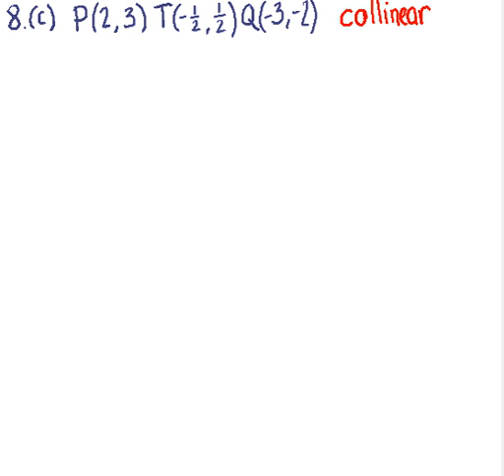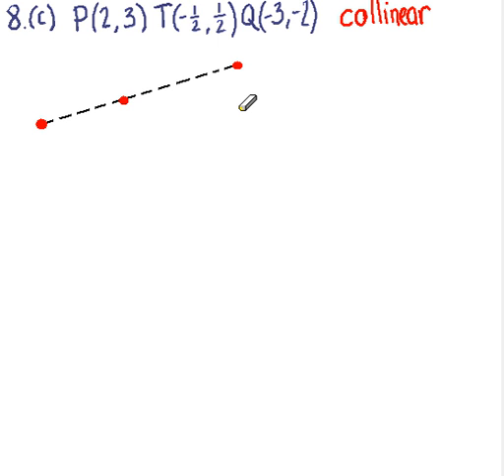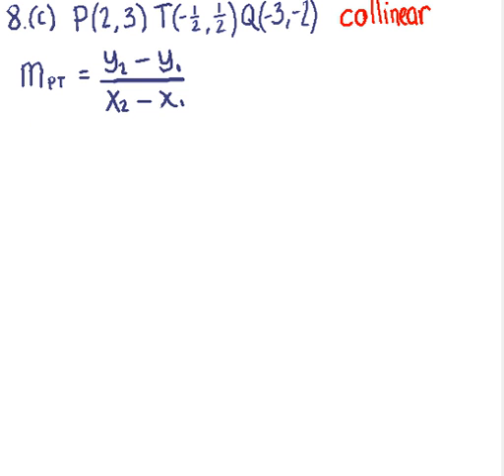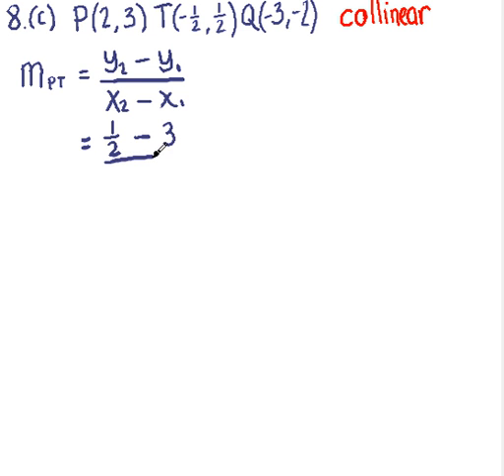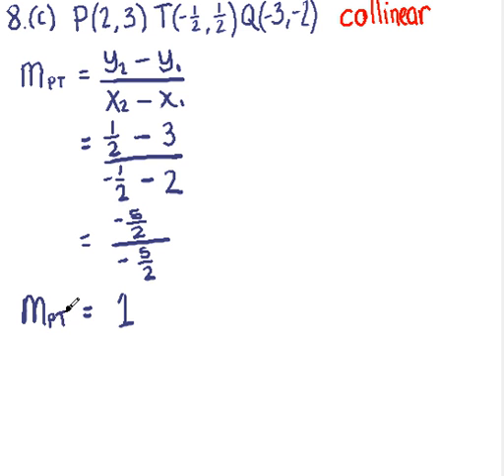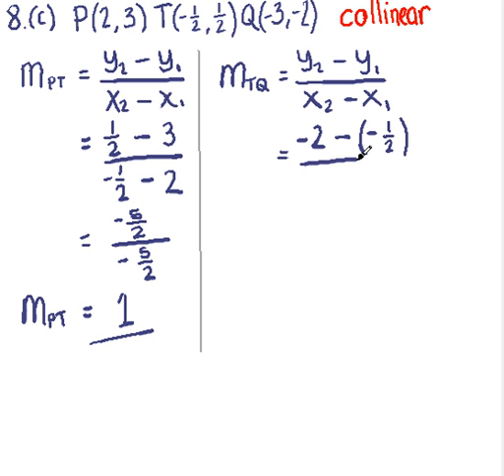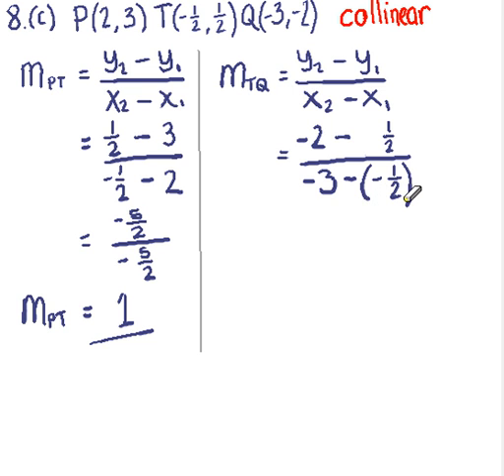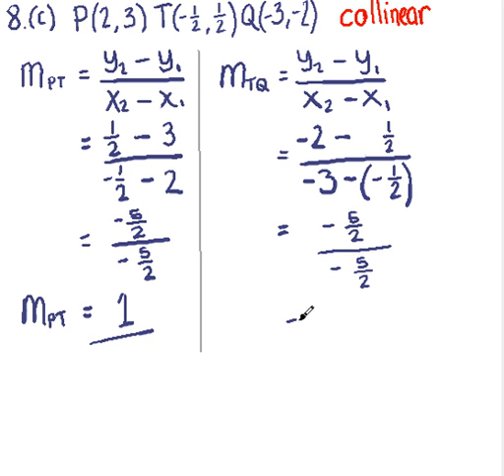Straight Line Q8c